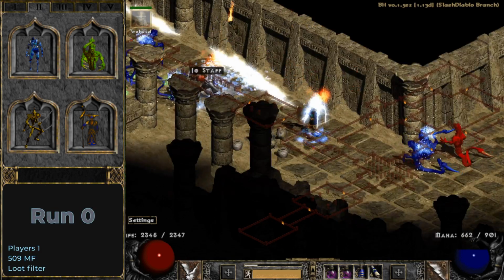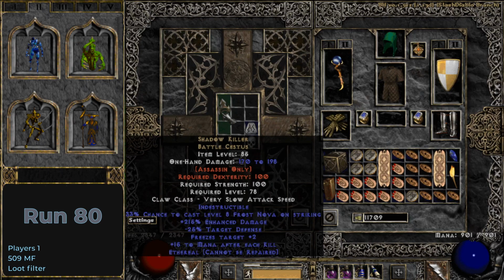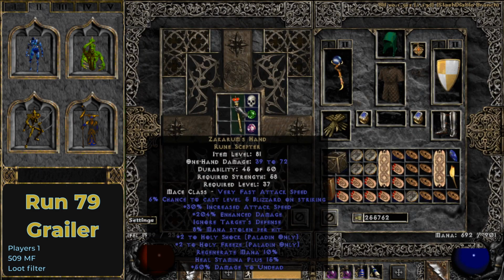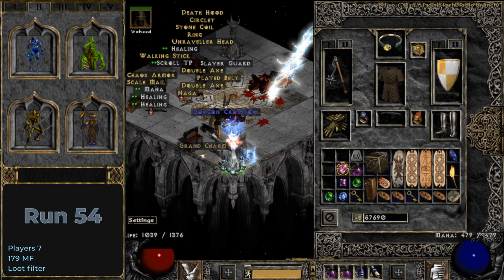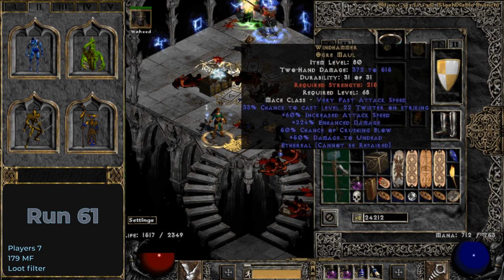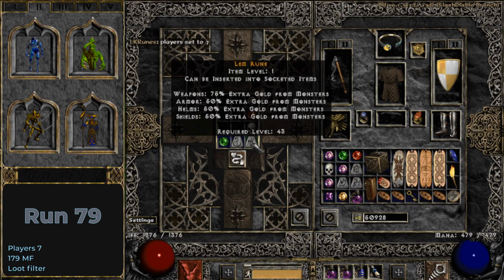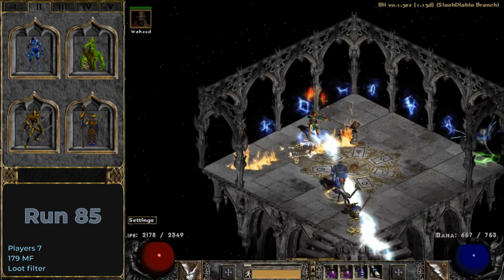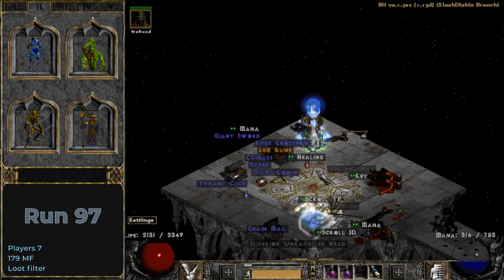DIABLO 2 SUPER UNIQUES PROJECT EP. 7 - Awesome finds in the Arcane Sanctuary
Hello Diablo 2 fans! This is Kvothe and today i'm sharing with you the next episode of my Super Uniques Project, where i farm every special monster in the game and their area for a 100 times.

This time we are going to search for the Dark Elder on the ruins of the Lost City. This place used to be a prosperous town and now it only casts a shadow on this deserted land. Its sewers system is very popular among heroes who wish to find lost treasures and who is not afraid of venturing into Ancient Tunnels.

In the hidden valley behind the Lost City adventurers can find a strange temple in the form of a Viper. Deep inside deadly creatures await them - Salamanders who will charge at anyone coming close. On the second level of the temple there is an altar with a black magic that causes sun eclipse and our heroes will destroy it. There is a guardian next to it - Fang Skin and he will make sure to cause problems to complete our mission.

Once we returned the sun and the light back to this world, Jerhyn, the ruler of the Lut Gholein, allows us inside his palace, that demonic creatures invaded shortly after some stranger passed through this land. Inside the palace death and misery awaits anyone, and on the last level you will find the Fire Eye - horrible creature with four hands and sharp blades.

Just behind Fire Eye's gang there is a strange portal that leads to the Arcane Sanctuary. "This place actually distorts reality. Fascinating." There are four paths that are narrow and give no room for maneuvering and ghostly Specters are flying around waiting to let the hero into the trap. In the end of one of the ways there is a mage, The Summoner, who is believed to be a known wizard from the old Tristram village that gone mad in his search for knowledge and power.

I did this project with my Lightning Sorceres in two different setups: pre-arcane I focused on maximizing magic finding and had about 509 MF, and for the Arcane Sanctuary I tried to increase my damage to be able to handle Spectres on Players 7 difficulty and keep room in the inventory for lots of loot. This episode was a blast and really fun to make!

Time stamps:
00:00 Intro
00:48 Drops start
02:43 Arcane Sanctuary start
07:29 Arcane drops exhibition